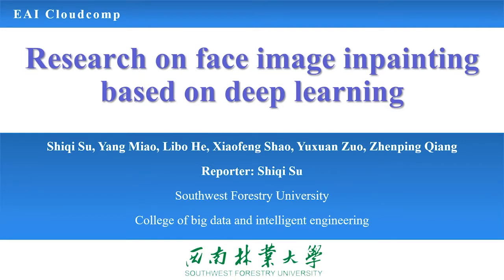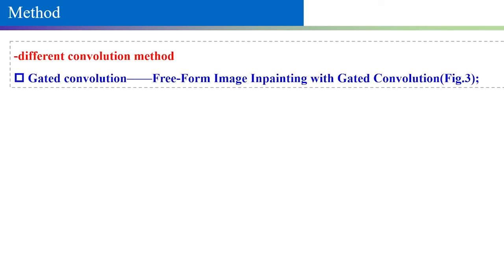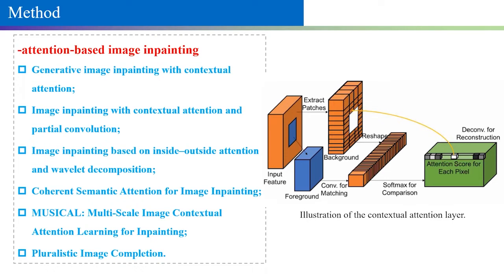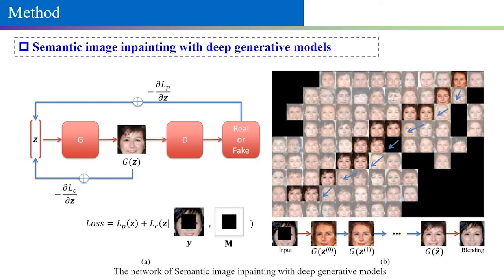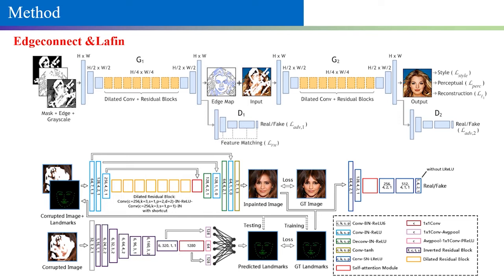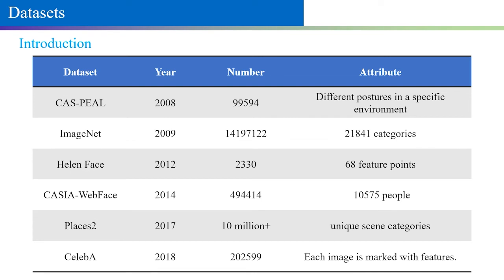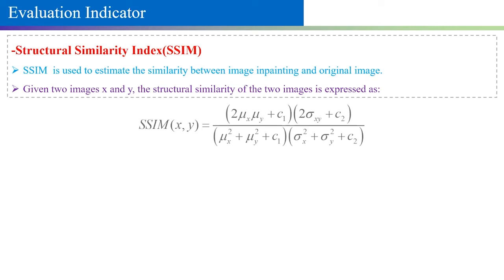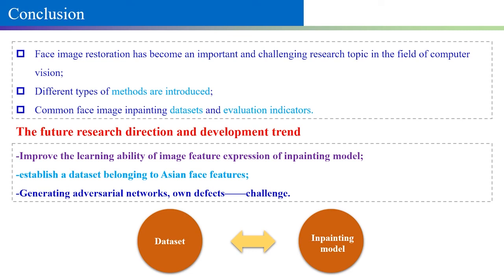Research on face image inpainting based on deep learning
Authors: Su, Shiqi (Southwest Forestry University); He, Libo (Information Security College,Yunnan Police College); Shao, XiaoFeng (Southwest Forestry University); Zuo, YuXuan (Southwest Forestry University); Qiang, Zhenping (Southwest Forestry University)
11th EAI International Conference on Cloud Computing